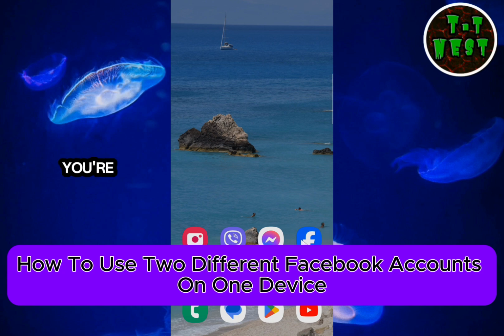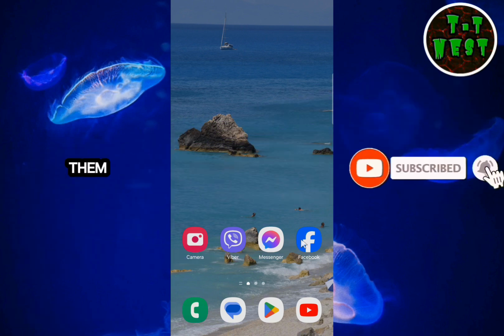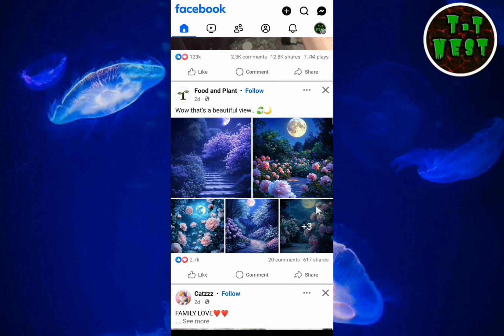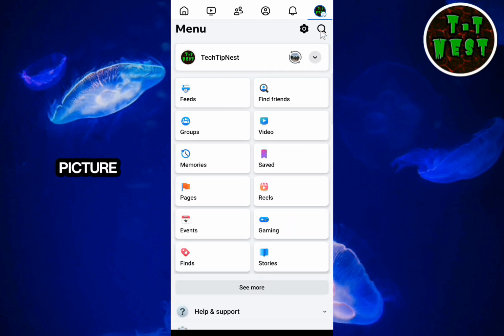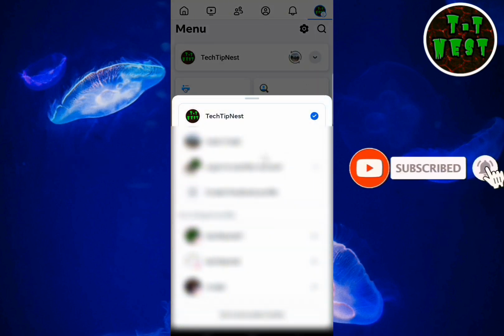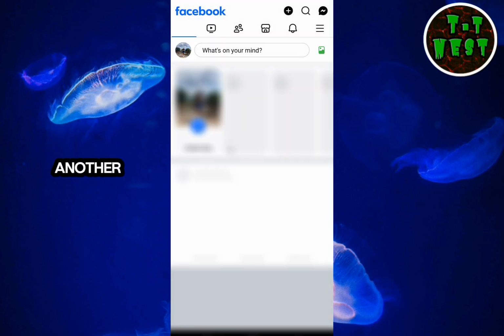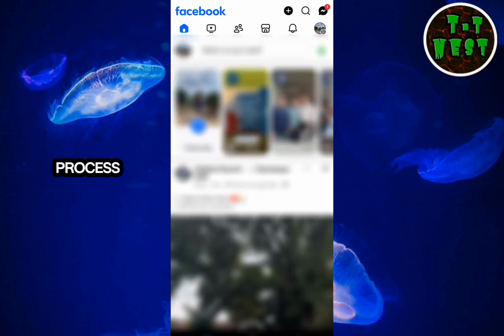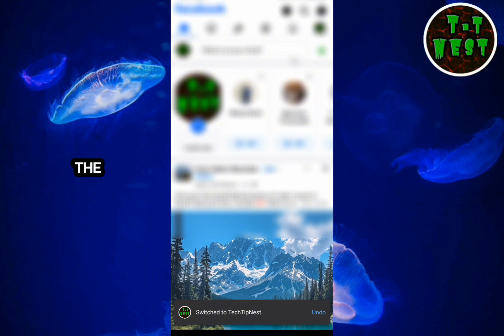How To Use Two Different Facebook Accounts On One Device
To use two different Facebook accounts on one device, follow these steps:

1. Open the Facebook app and log into your first account.
2. To switch accounts, tap on the three horizontal lines in the top-right corner and scroll down to select "Log Out."
3. Log in with your second account credentials.
4. For easier switching, you can use Facebook Lite or another browser to stay logged into one account while using the main Facebook app for the other account.